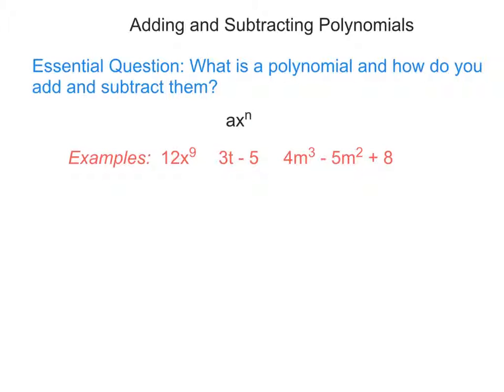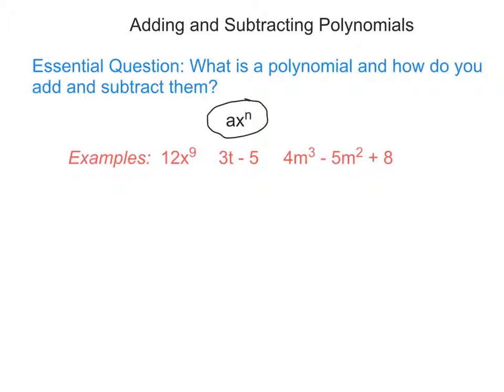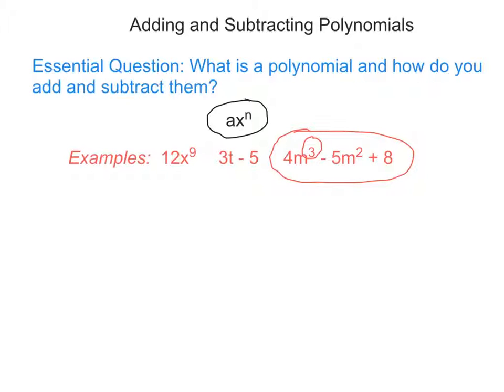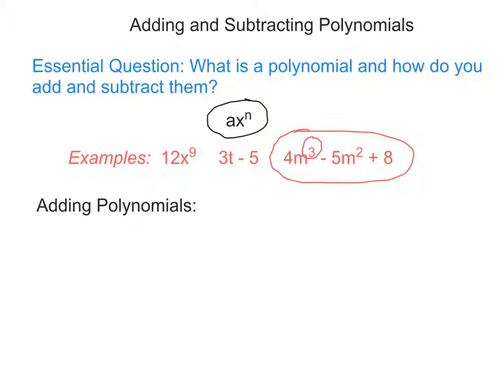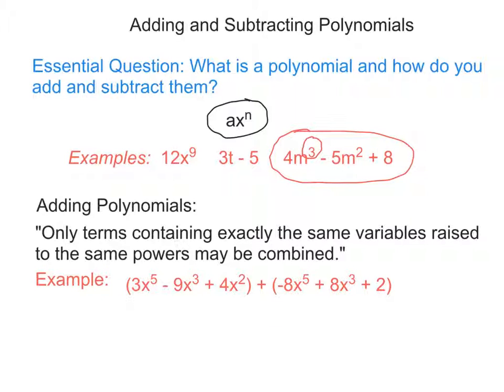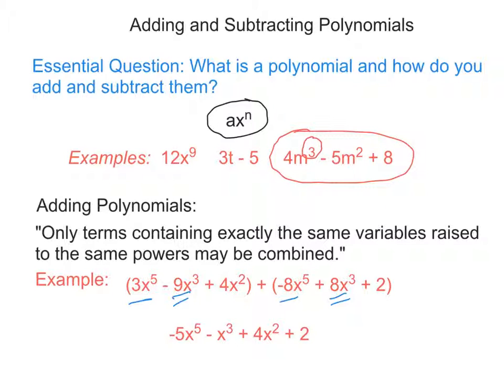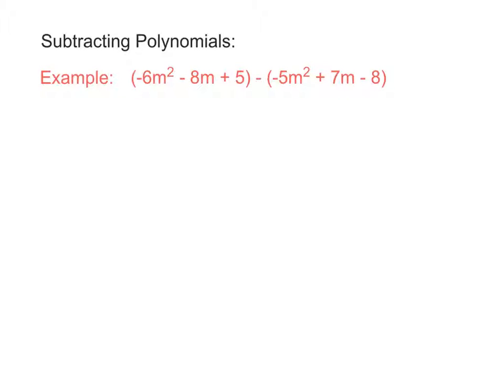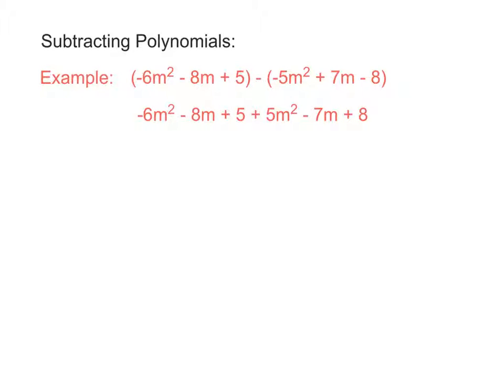College Algebra 4.2